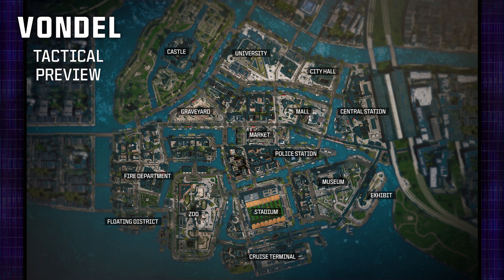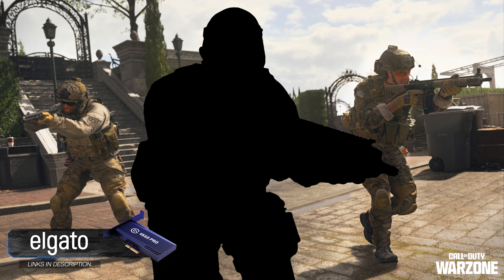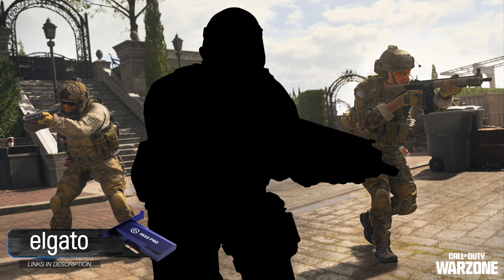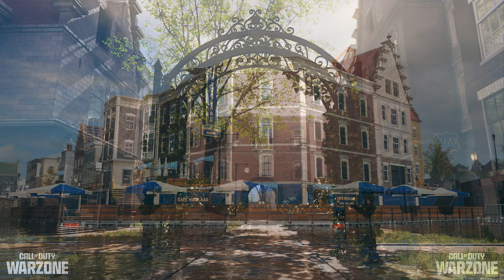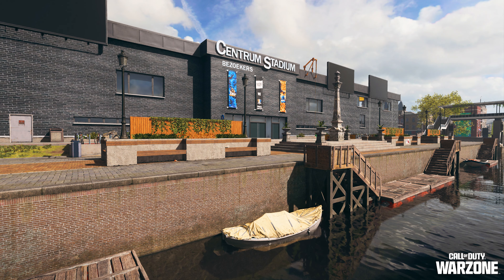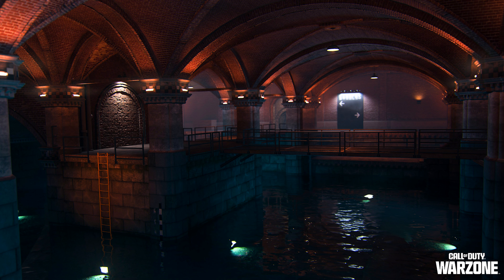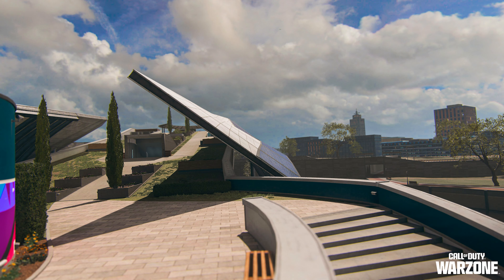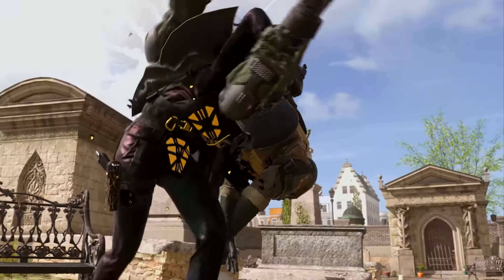Every POI coming to VONDEL the NEW DMZ & Warzone Map! (Season 04)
Vondel is coming to Warzone and DMZ on June 14th and we just got a deep dive on what to expect. This vibrant map brings up a ton of new locations including the Vondel Zoo, Museum, Castle, Stadium, and much more.

Timestamps
0:00 Vondel Trailer Revealed
1:30 The Boys Crossover
2:00 ALL Points of Interest in Vondel
10:30 Please Like and Subscribe if you enjoyed!

Call of Duty: Warzone 2.0 is a free-to-play Call of Duty game developed by Infinity Ward and Raven Software for the Xbox One, PlayStation 4 and Windows. Warzone is also a component of Call of Duty: Modern Warfare,  Call of Duty: Black Ops Cold War, and Call of Duty: Vanguard. The game features two main modes, a Battle Royale mode and a Plunder mode. Warzone Pacific Caldera was added on December, 8th 2021 for PC, Xbox, and Playstation. FOV Slider was not added to consoles at launch causing players to be upset.